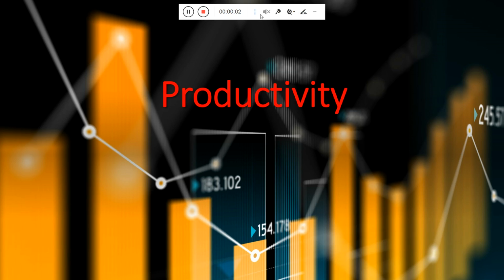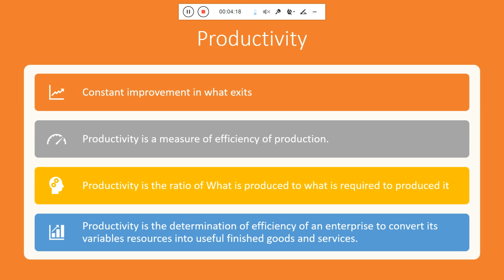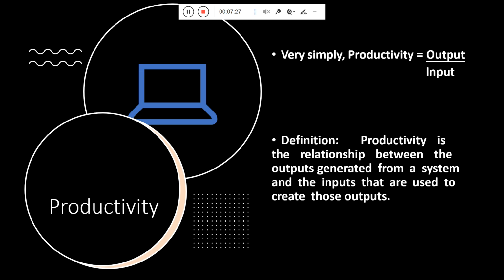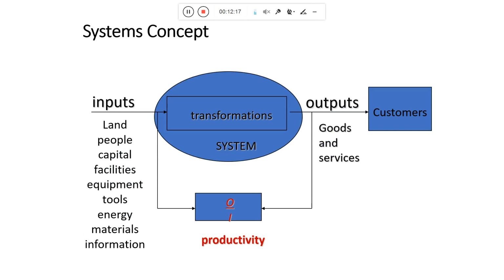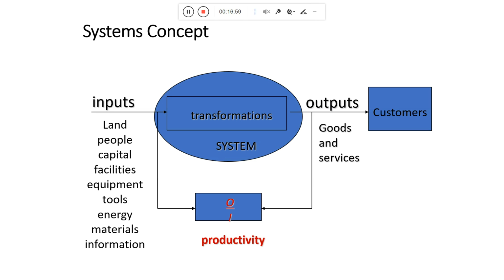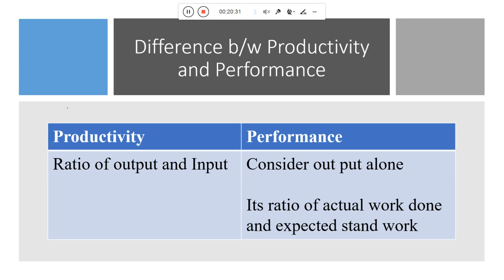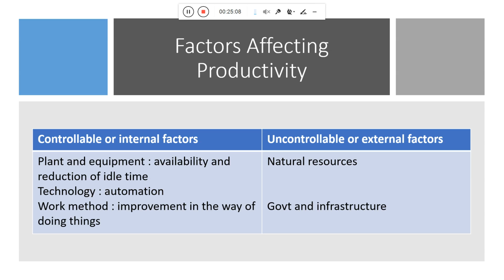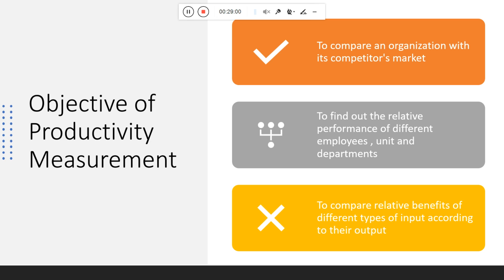L 2 Productivity for industry